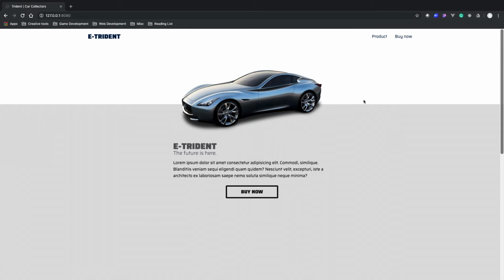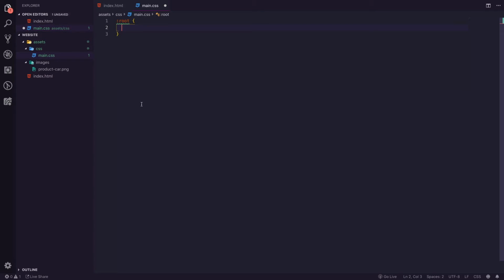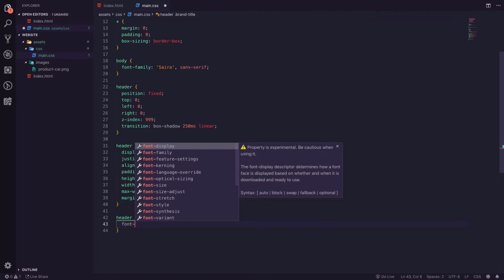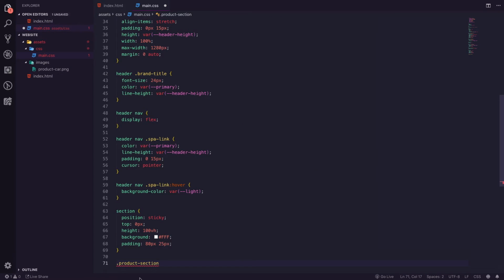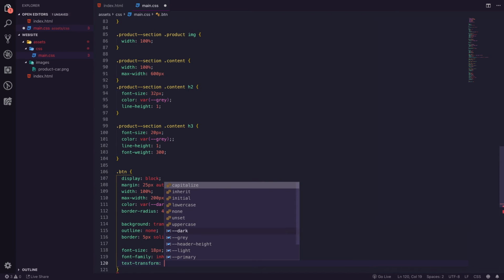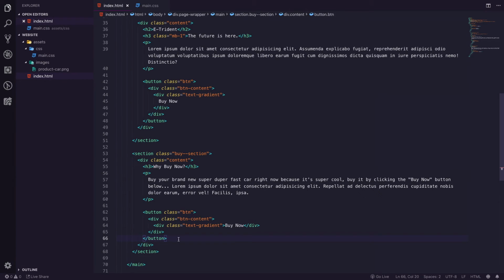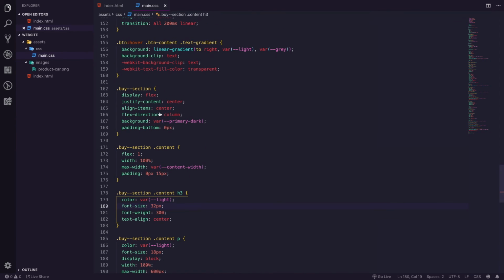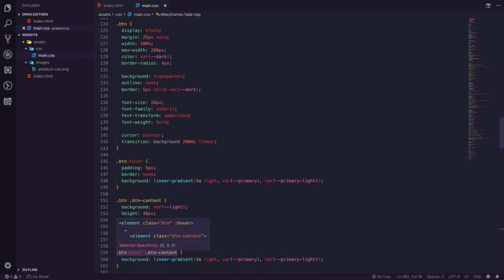How to Build a Reponsive Website in HTML & CSS | For Beginners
Today we create a basic product landing page learning about basic HTML & CSS structuring, styling and animating.